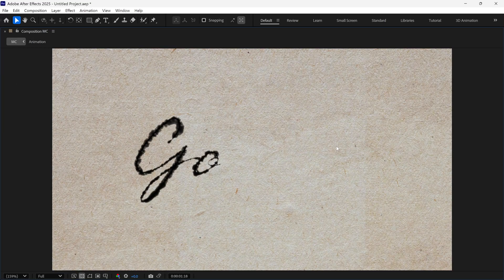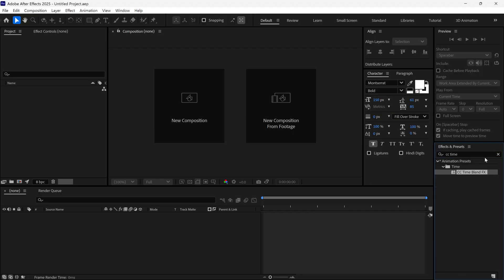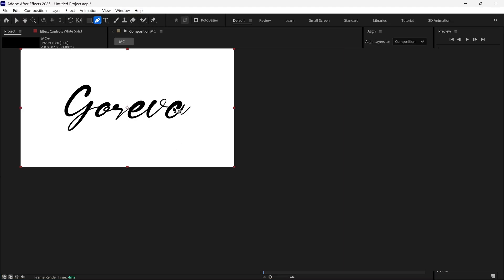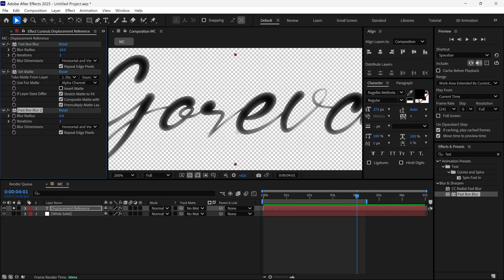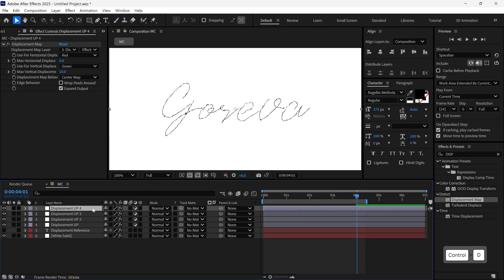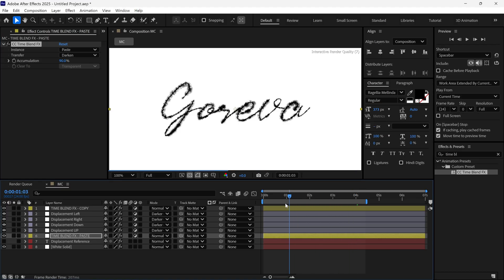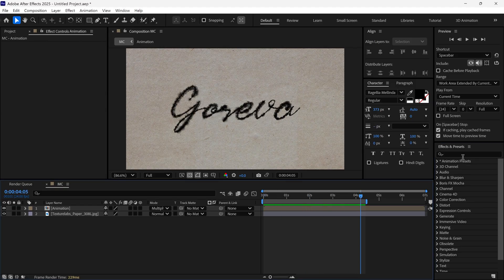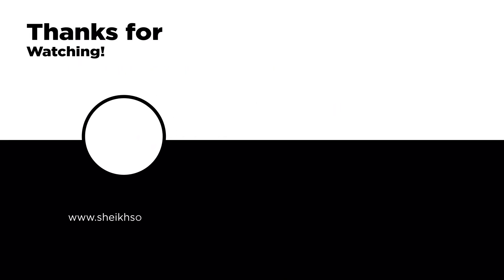Insane Ink Bleed Text Animation in After Effects – Looks 100% Hand-Drawn!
In this After Effects tutorial, learn how to create a "realistic ink bleed text animation" that looks 100% hand-drawn — no plugins required! This effect is perfect for cinematic intros, handwriting reveals, and artistic title designs.

We'll walk step-by-step through masking, stroke animation, displacement techniques, and the powerful Time Blend FX to get that natural ink spread look. Let’s bring your typography to life in a way that feels organic, raw, and visually stunning!

✨ What You’ll Learn:
00:00 Intro
00:17 Download Preset
01:26 After Effects Settings
02:12 Animation
08:40 Bleed Effect Control

🛠️ Tools Used:
- Adobe After Effects
- Custom Presets (Free & Manual Setup)

💬 Got questions or ideas for the next tutorial? Drop them in the comments — I respond to every one.